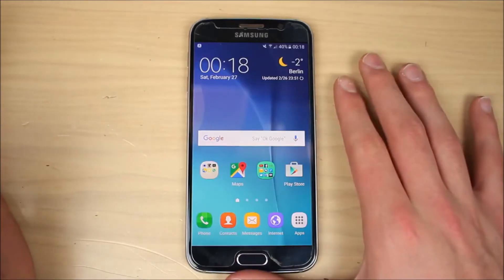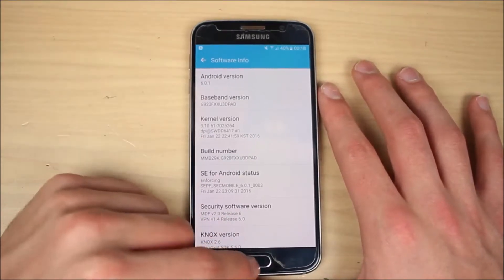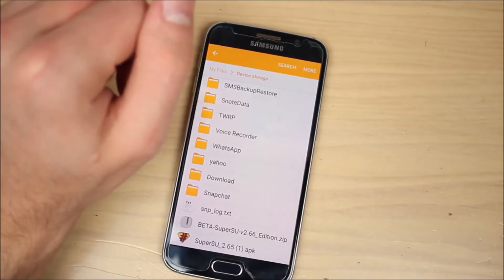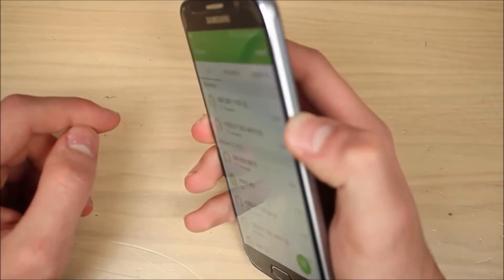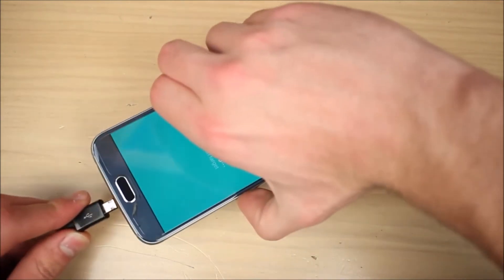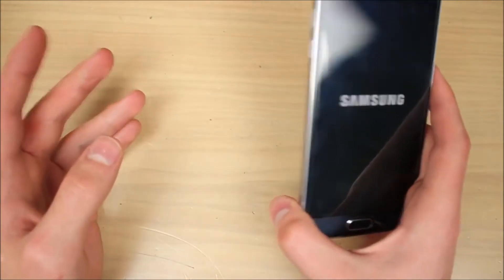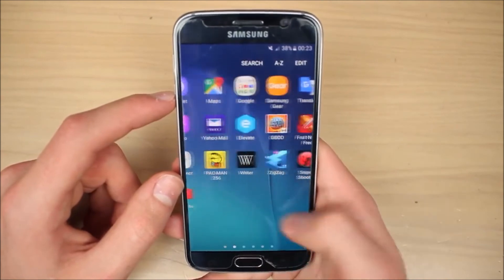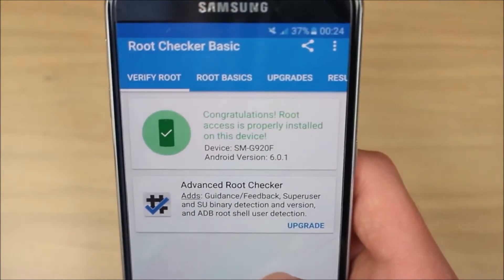How To Root Samsung Galaxy S6 Android 6.0.1 Marshmallow via SuperSU Root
Chainfire released the SuperSU Root tool which is now compatible with Android Marshmallow 6.0.1. for more information and download the zip and Apk files to your Android device.